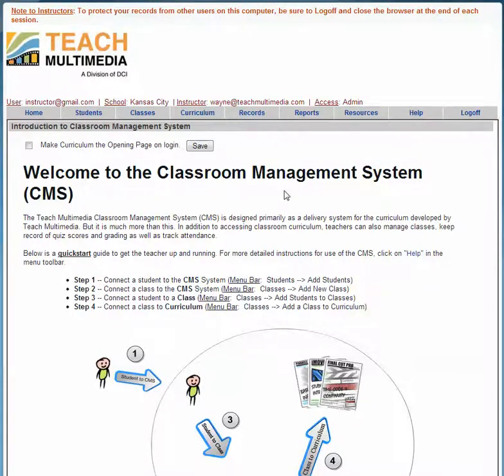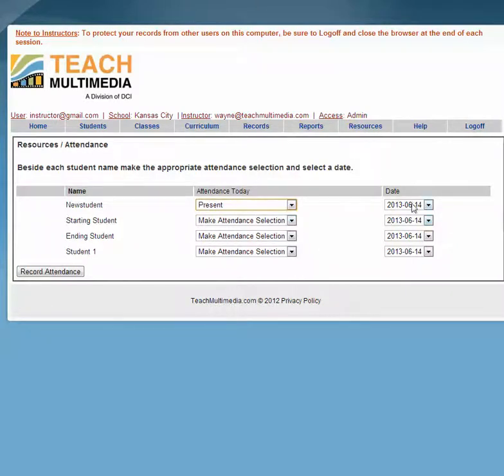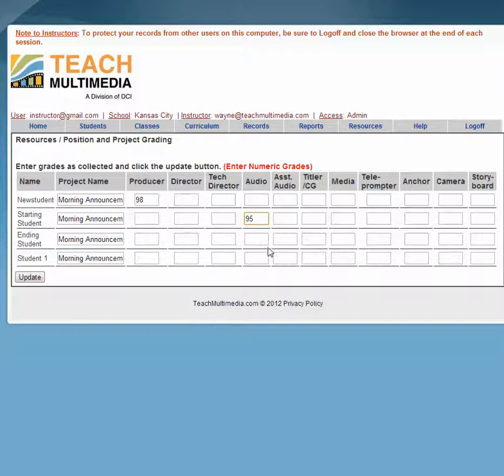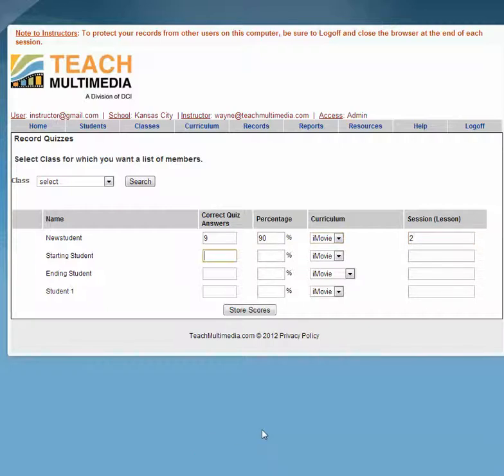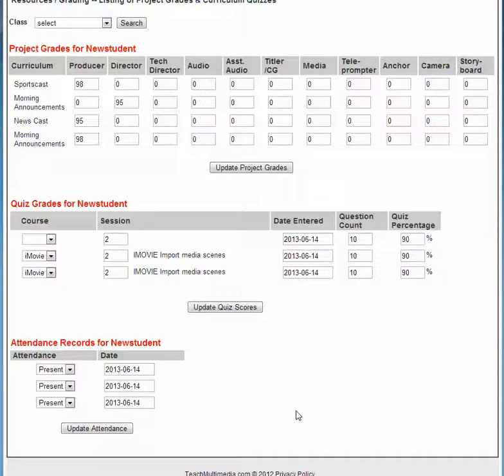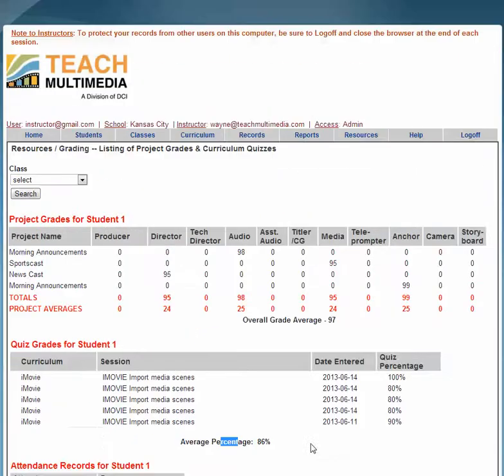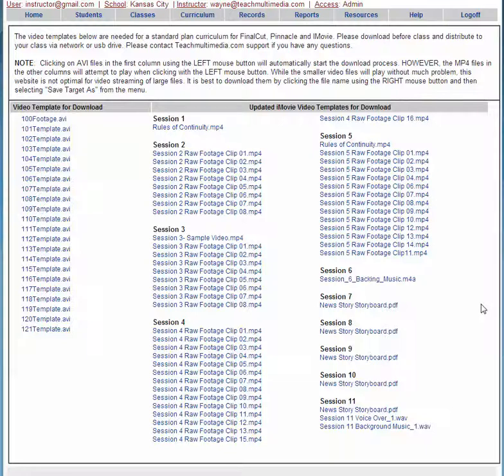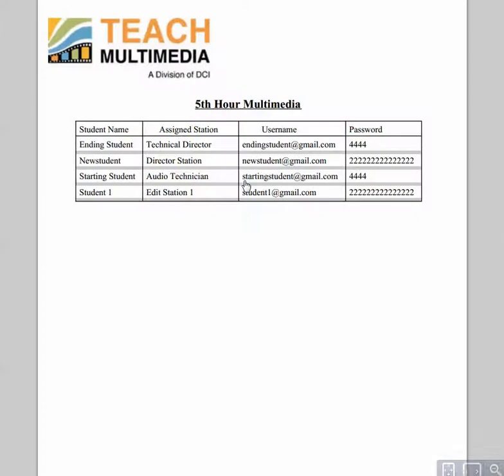Overview of records reports & resources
A help video for Instructors & CMS Administrators on recording student records in the Classroom Management System for Projects, Quizzes, and attendance.